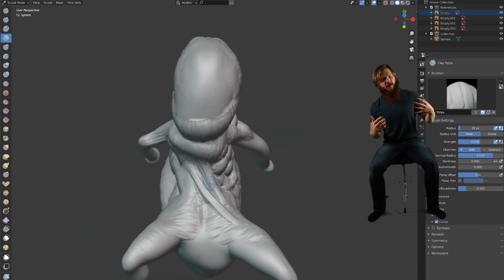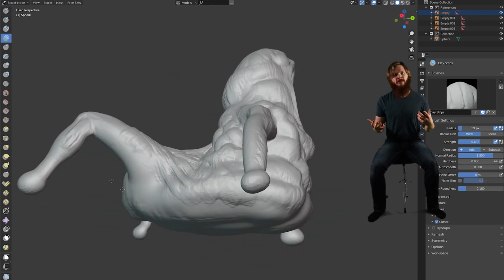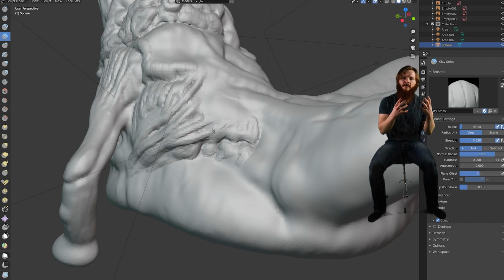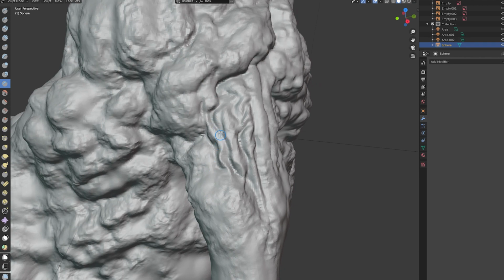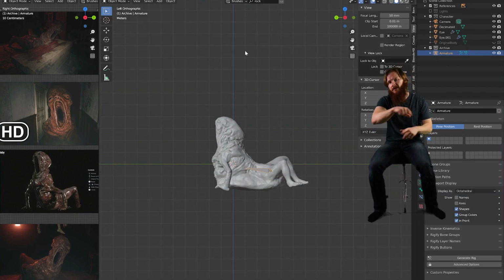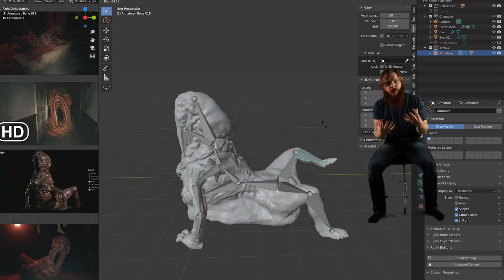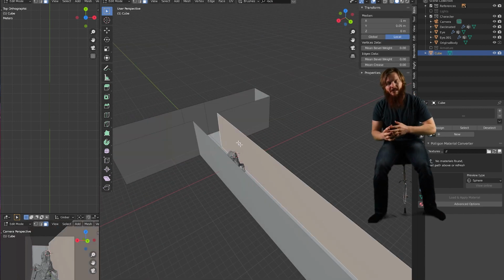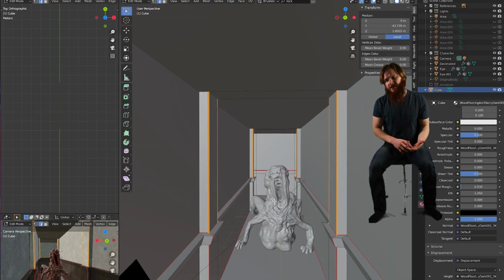Resident Evil Baby Animation Breakdown (Blender Fan Animation)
How I made this short animation, a bit of rambling but I think it does the trick.

I am live-streaming the full pipeline process of character creation for videogames on YouTube every Tuesday, Wednesday, and Friday at 6 p.m. CDT
Sometimes I live stream video games too.

I started a Discord! It has game updates, art show and tell, and support for different software.

If you'd like to take part in making decisions for the game and have your name in the credits.